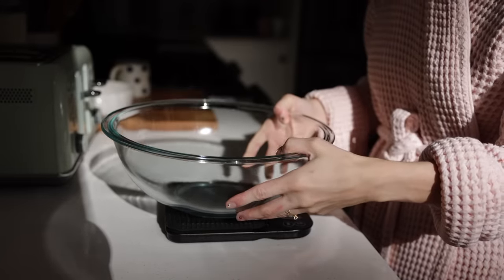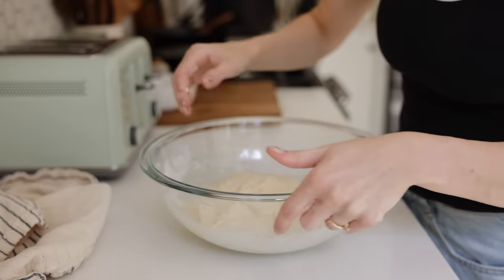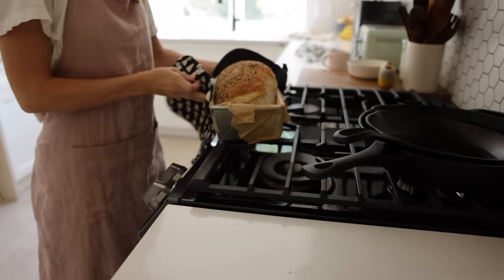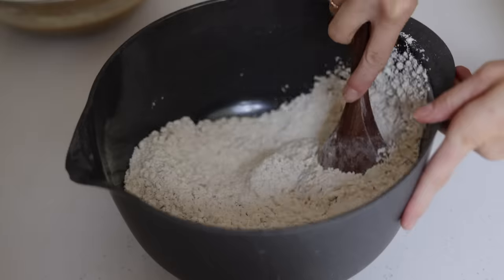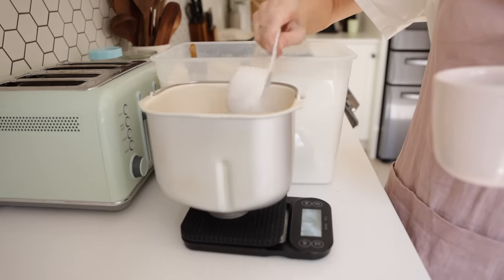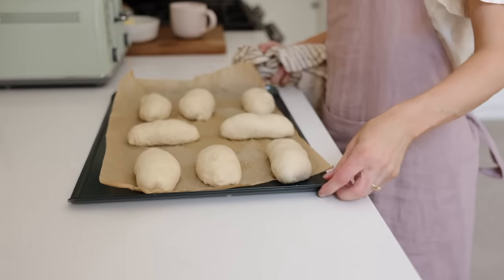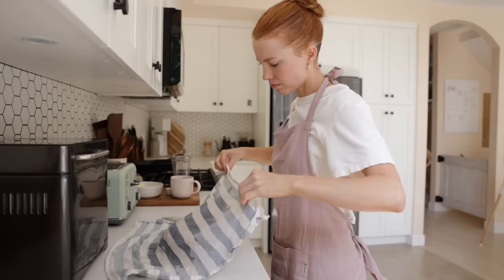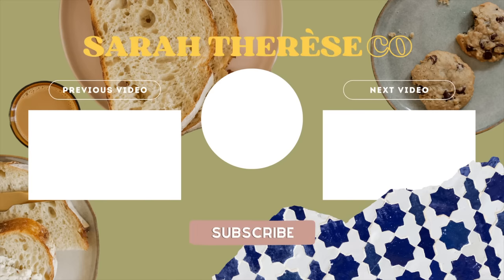My Favorite Sourdough Recipes | sweet bread loaf, flatbreads, burger buns and cookies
RECIPES:

Sourdough Flatbreads
*MAKES 10 FLATBREADS*
(10 minutes prep, 1 hour rest, 30 minutes cook time)
-1 cup warm water
-3/4 cup sourdough discard
-1/4 cup olive oil
-3 1/2 cups flour
-1 teaspoon sea salt
-½ teaspoon baking soda

Quick Sourdough Burger Buns
*MAKES 8 LARGE BUNS OR 10 MEDIUM BUNS*
(10 minutes prep, 8 hour rest, 16 minutes cook time)
-200g lukewarm water
-2 tsp yeast
-100g bubbly sourdough starter
-1 1/2 T melted cooled coconut oil
-1 egg
-450g flour
-1/4 cup white sugar
-1 1/2 tsp sea salt

Sweet Sourdough Bread Loaf
*MAKES 1 LOAF*
(24 hour prep, 35 minute cook time)
130g bubbly starter
330g water
500g flour
9g sea salt
65g cane sugar

Sourdough Oatmeal Chocolate Chip Cookies
(15 minutes prep, overnight rest, 30 minute cook time)
-200g discard
-1 cup coconut oil melted and cooled
-1/2 cup cane sugar
-1 cup brown sugar
-2 tsp vanilla
-1/2 cup unsweetened almond milk (or any milk if your choice)
-1 1/2 cups oats
-2 1/2 cups flour
-1/2 tsp ground cloves
-1 tsp baking soda
-1 tsp sea salt
-1 1/2 cup chocolate chips